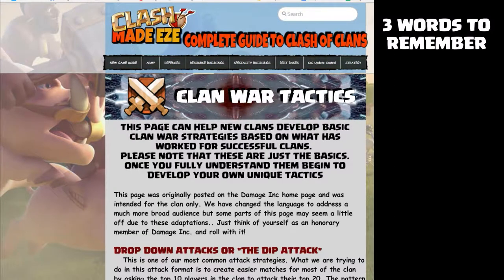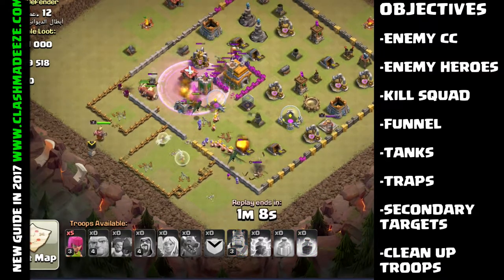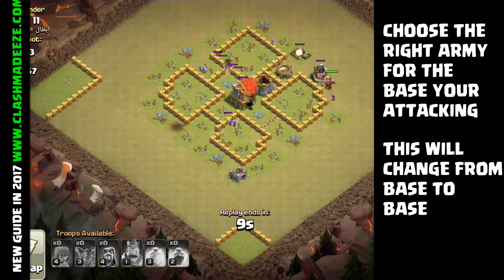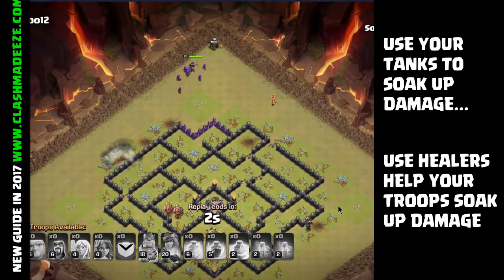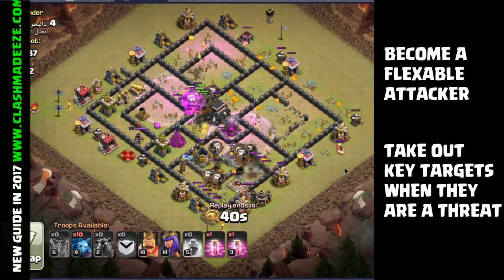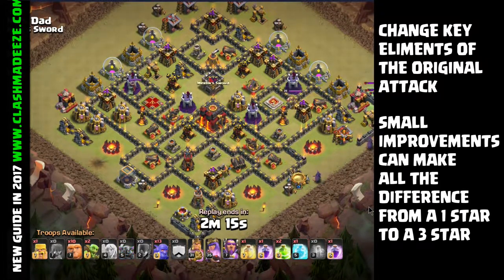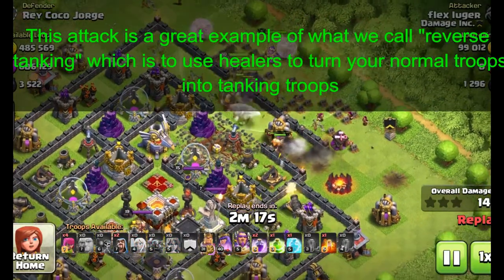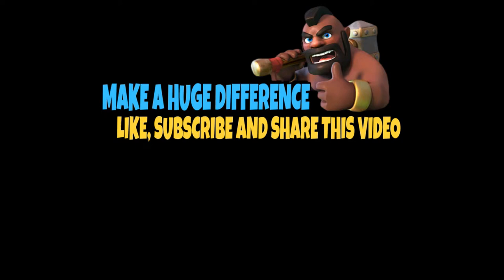Clash of Clans | Beginners Guide to the 3 Star Attack | Part 1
2017 version of one of out 1st series
Learn the basics to take your attacks to the highest level!
We will help you put all of things you may already know how to do together for a much more consistent Clan War Attack!